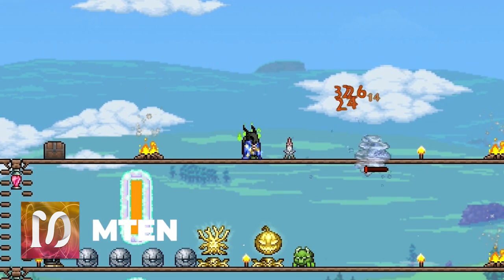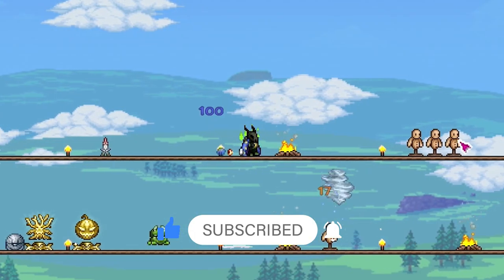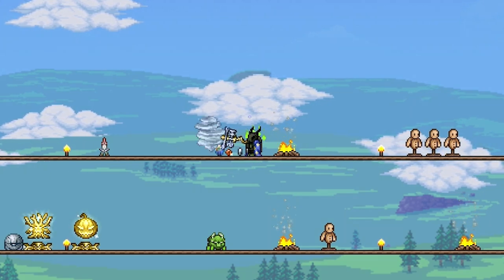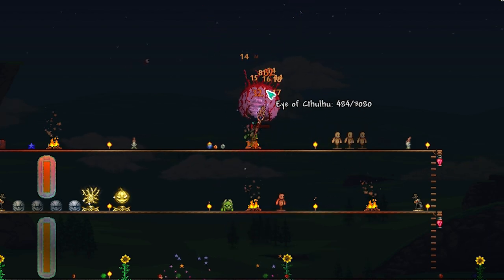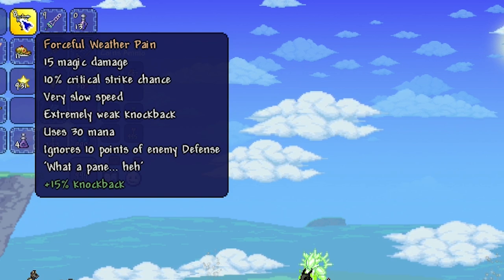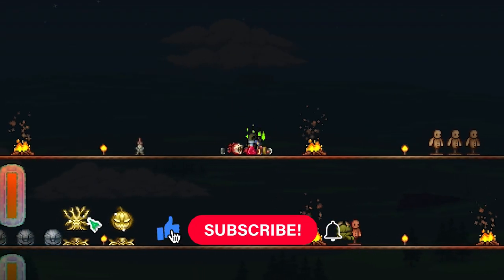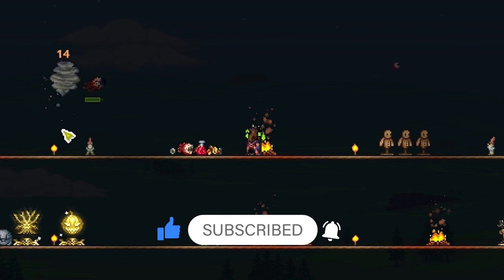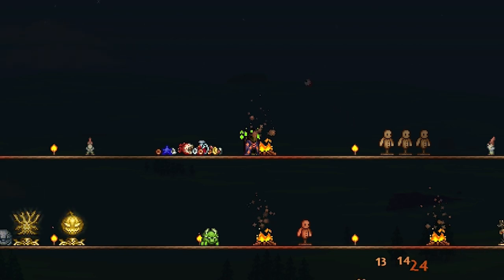Weather Pain - Crazy NEW Magic Weapon in Terraria!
The Terraria 1.4.3 x Don't Starve Update has released. In this video I check out the new magic weapon - the 'Weather Pain' a drop from the DeerClops boss. The weather pane is a pre-hardmode magic weapon that shoots homing tornadoes, and ignores enemy defense. The weather pane is a great magic weapon, especially considering how early players can defeat the deerclops.

0:00 - How To Get The Weather Pain
0:15  - How The Weather Pain works
0:45 - Weather Pain vs eye of Cthulhu
1:02 - Weather pain Stats